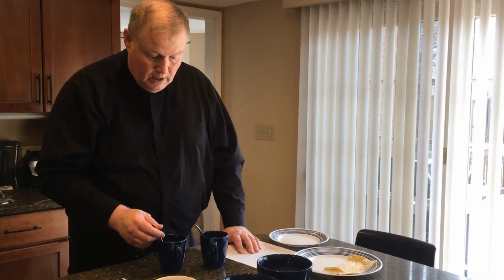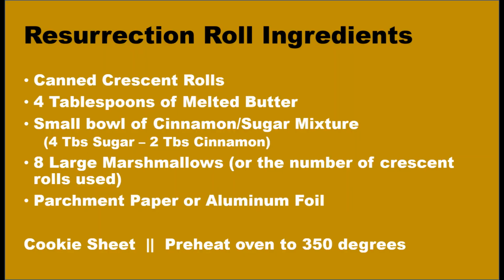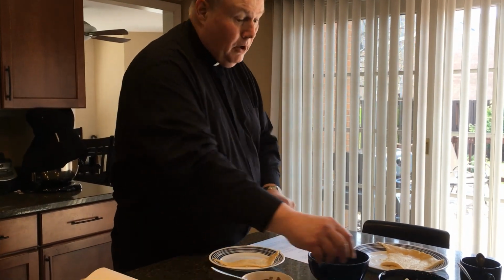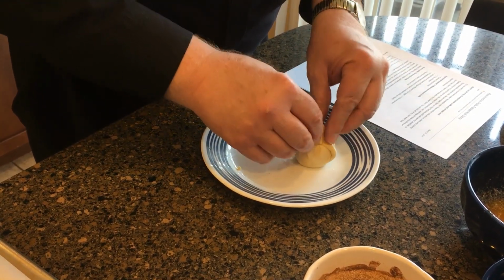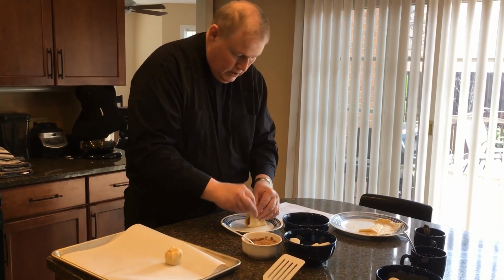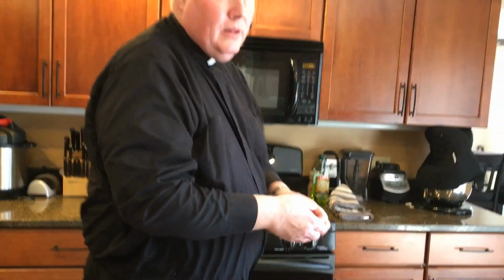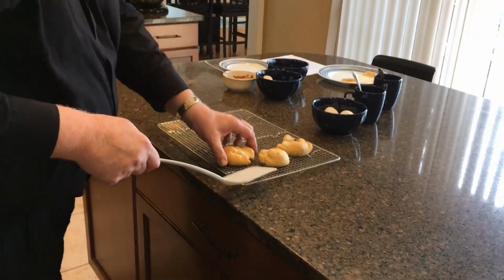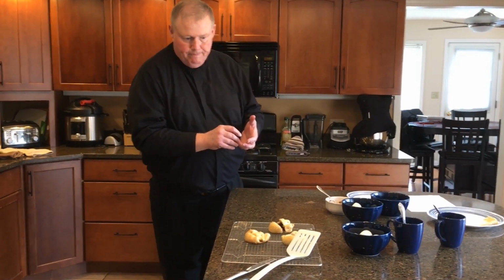Resurrection Rolls with Father John at St. Mary Immaculate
Watch how to make Resurrection Rolls by Father John Regan, parish priest at St. Mary immaculate Parish, in Plainfield.
Ingredients:  Marshmallows, Crescent Rolls from can, melted butter, sugar and cinnamon mix, cookie sheet with parchment paper.
Pre-heat oven to 350 degrees.  Dip marshmallow into butter, then coat with sugar & cinnamon, and then wrap in crescent roll.  Make sure it is sealed closed.  Place on cookie sheet and bake in oven for about 12 minutes, until golden brown.  Place on cooling sheet.  When cut open, the rolls will be empty.

Make sure you retell the story of Jesus dying, being buried, and rising as you make them.  Happy Easter.